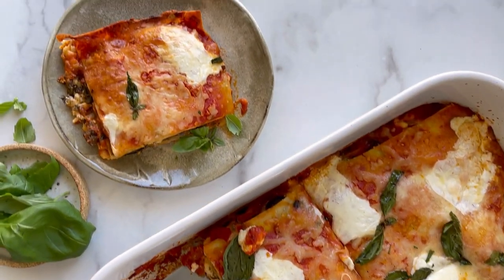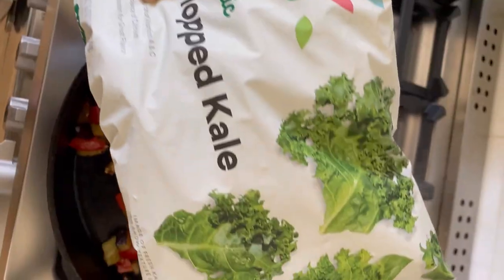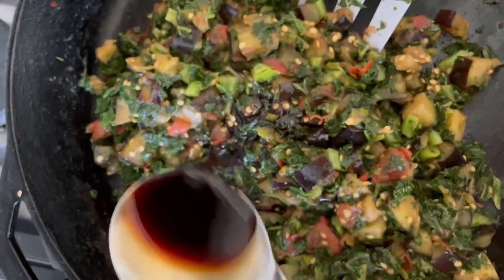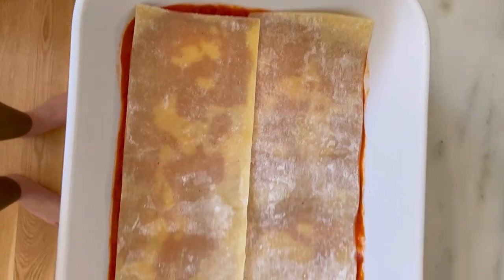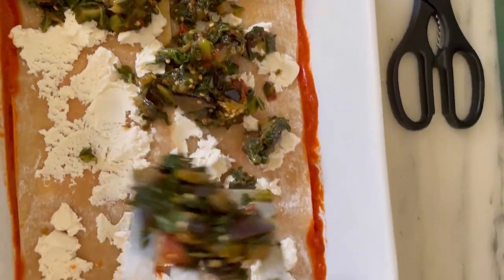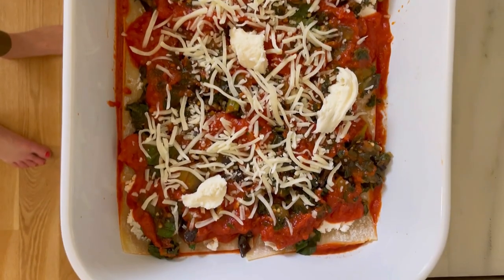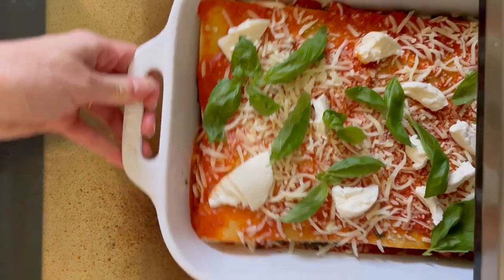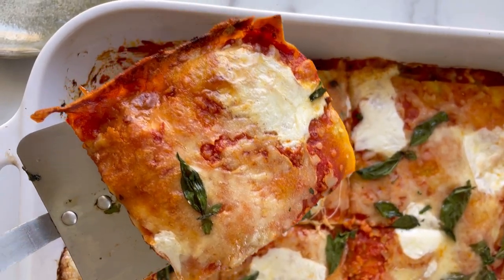Feed Me Phoebe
Yes, you can enjoy a homemade pasta dinner when you eat low FODMAP! This easy homemade vegetarian lasagna recipe is made with diced eggplant, chopped kale, low FODMAP tomato sauce, and no-boil lasagna noodles for ease. It’s a low FODMAP lasagna that’s filling, comforting and gluten free. Vegan and dairy-free substitutions included